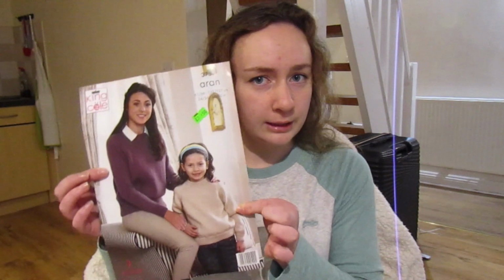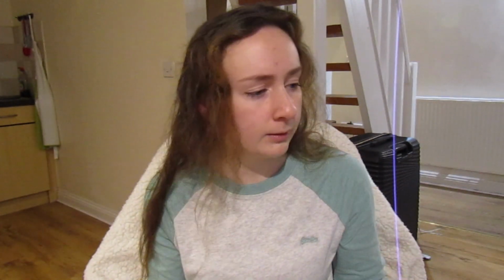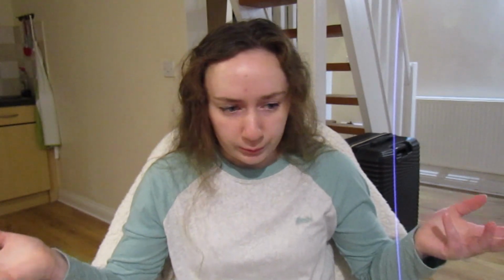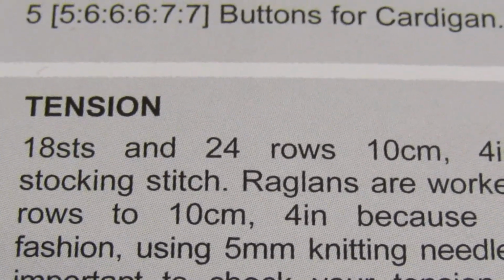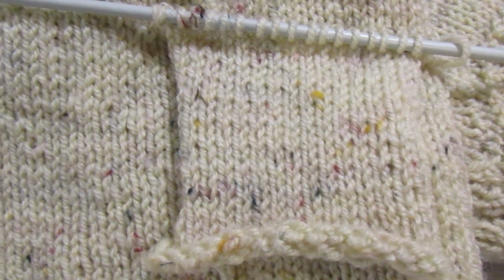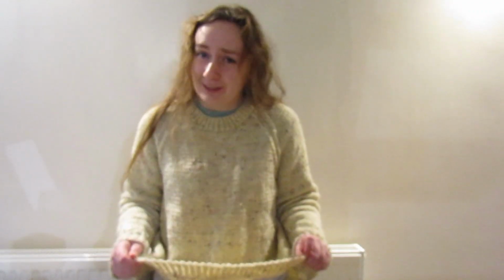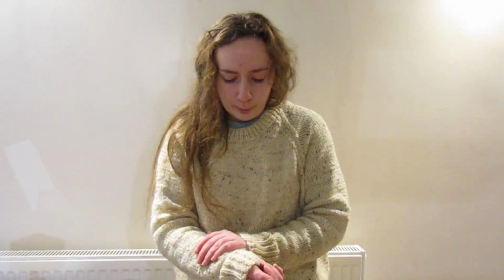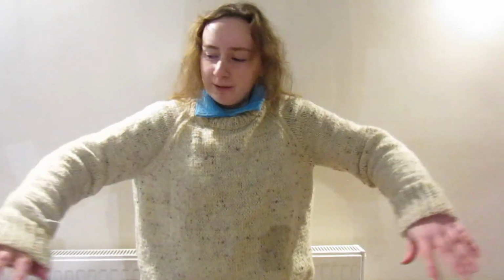Knitting my FIRST Jumper | Aran Knitting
Hello everyone, let's all have a laugh at my audacity to think that I could knit a decent looking piece of clothing!